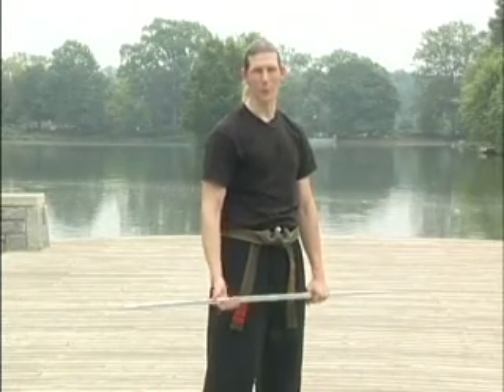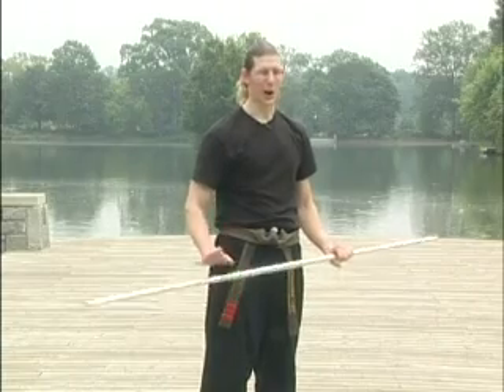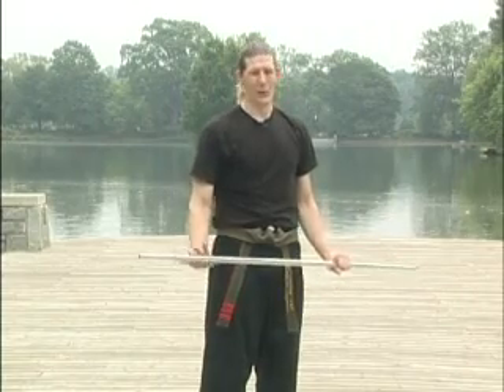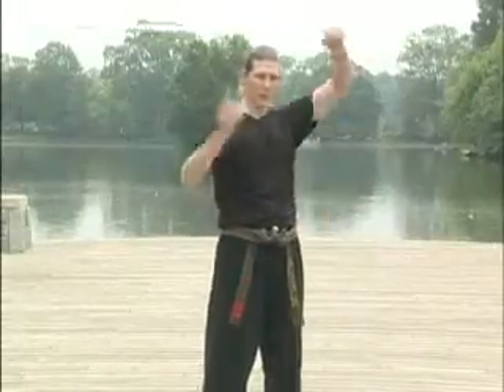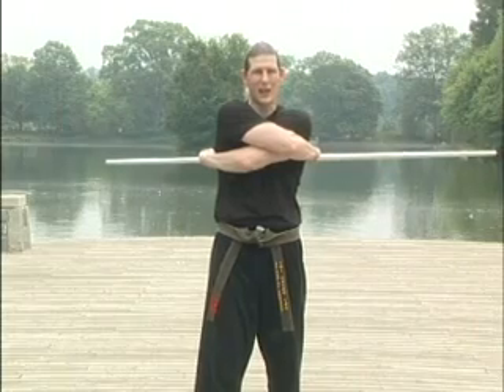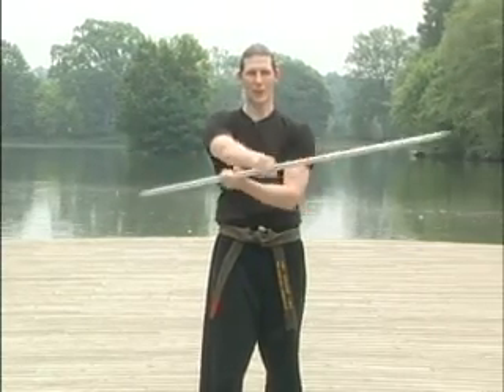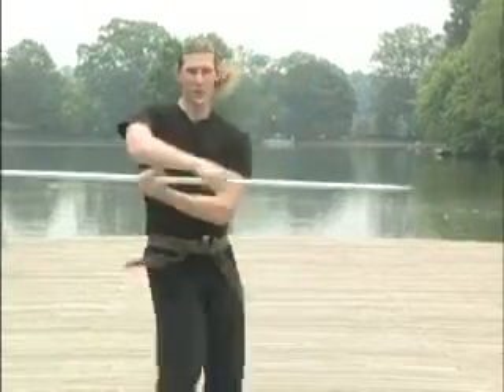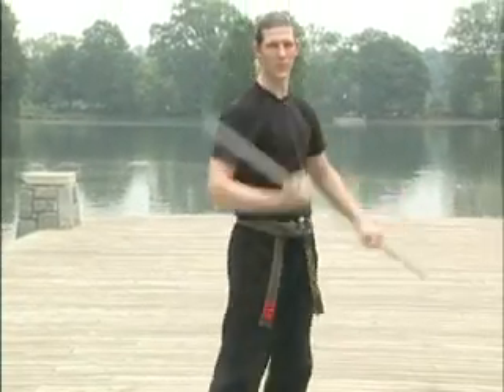Nate Andrade Teaching the Straight Jacket Bo Staff Extreme Trick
This is from Nate Andrades Instructional DVD Nate Andrade Teaching the Straight Jacket Bo Staff Extreme Trick. This video was video taped and edited by myself and my company Black and Blue Video Productions, Inc.